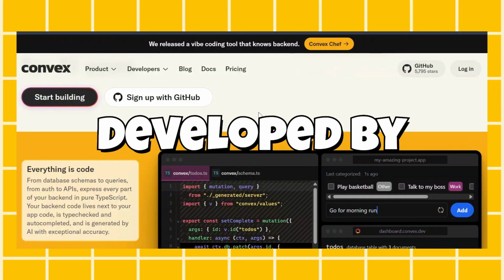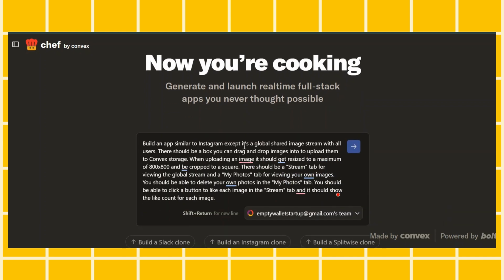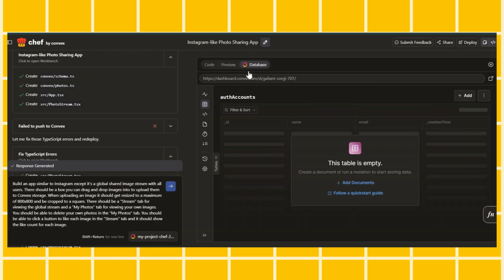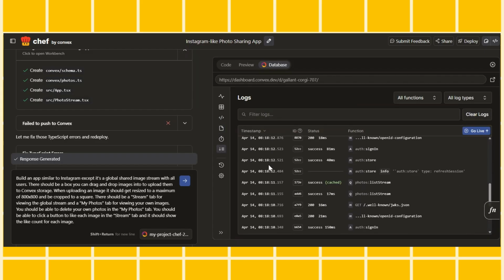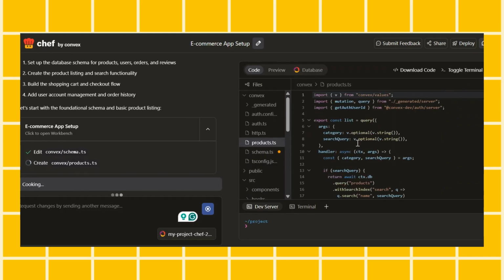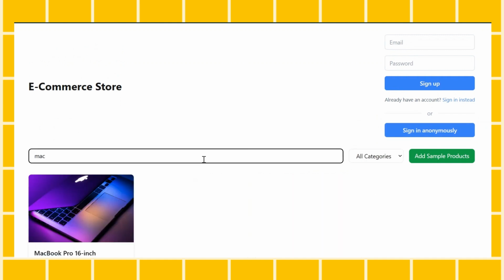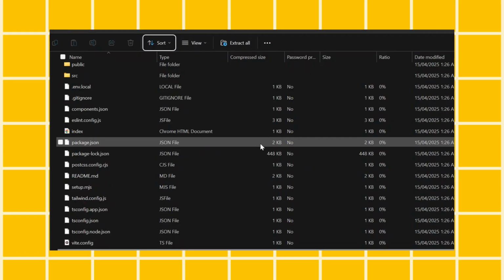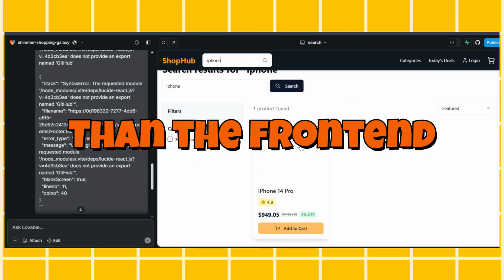Lovable AI Alternative: This AI Instantly Builds Secure Apps (Live Demo!)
🚀 Imagine turning your ideas into fully functional apps and websites in minutes—with zero coding required! It's possible with Convex Chef, the revolutionary AI coder that simplifies app development like never before. Whether you need authentication, database integration, or real-time features, Convex Chef handles it all effortlessly.

Watch as we demonstrate how this tool builds apps faster than traditional methods, making it ideal for developers, startups, and beginners alike. From social media platforms to multiplayer games, Convex Chef is here to transform the way you create digital solutions.

Footages and Video Clips: From Pixabay, Pexels and Clipchamp.